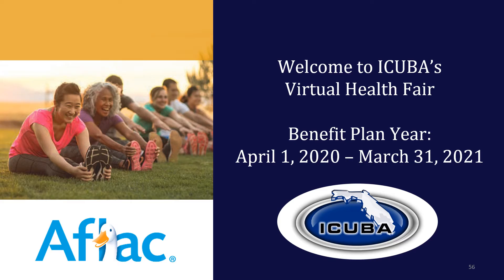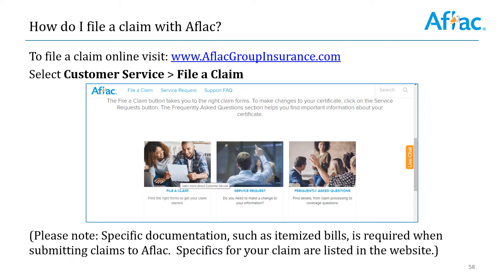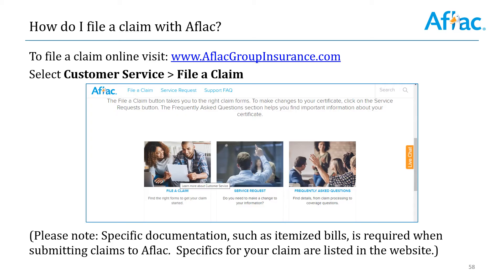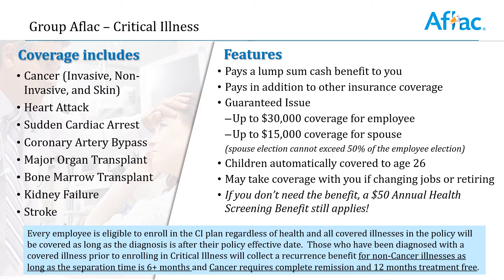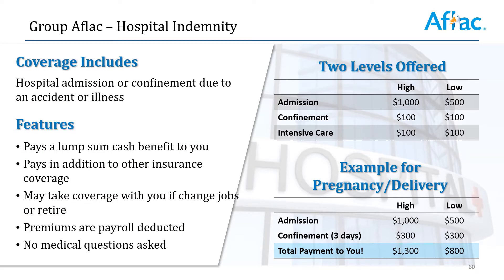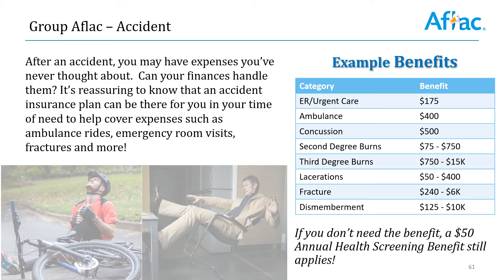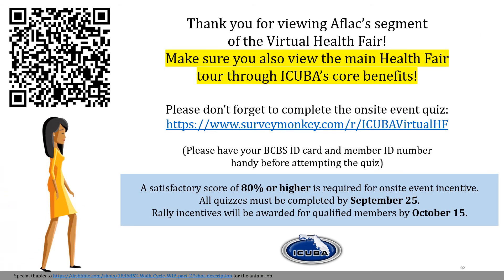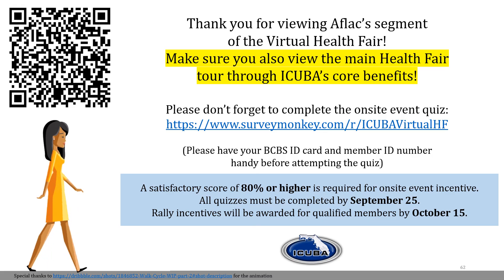ICUBA's Virtual Health Fair 2020 (Aflac Group Insurance)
Due to COVID19 precautions, we've made an ICUBA Virtual Health Fair -- this stop is for Aflac Group Insurance!

ICUBA's core benefits including BCBS, OptumRx, Aetna and the many perks which accompany these plans which can be viewed